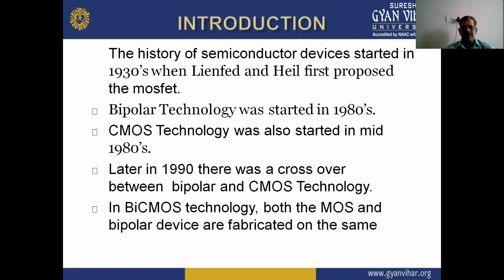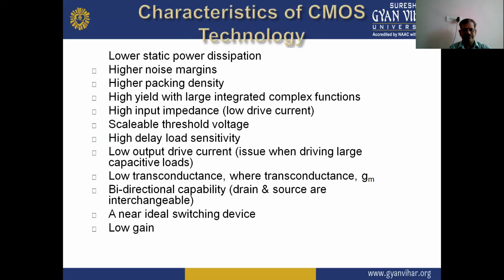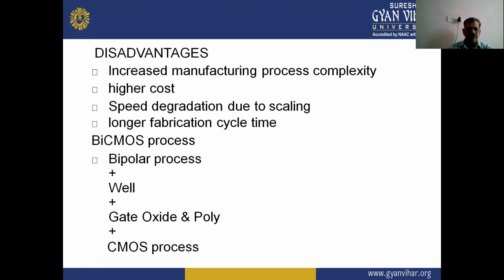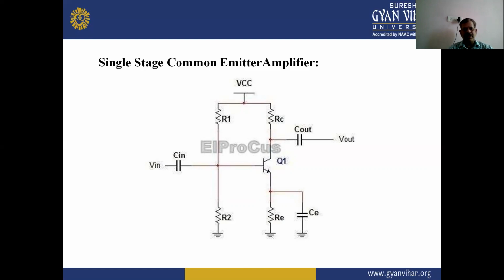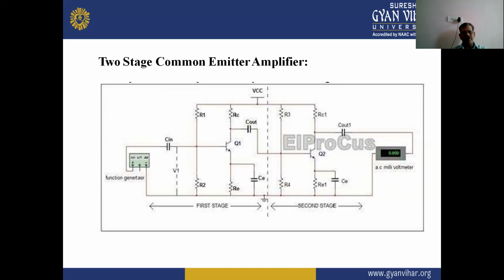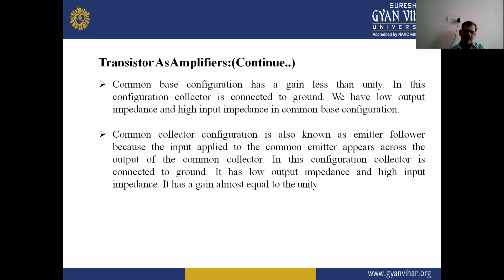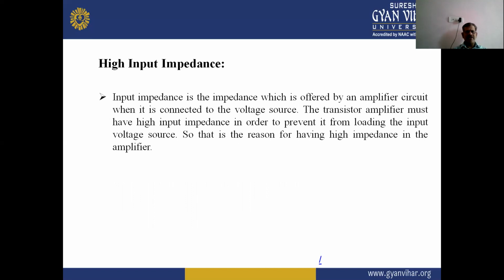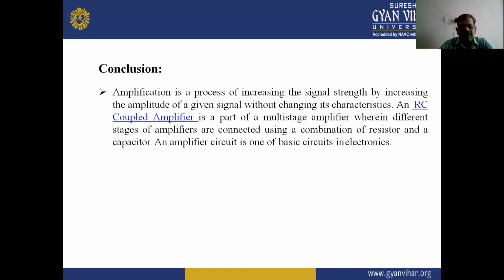ANALOG ELECTRONICS LECT24